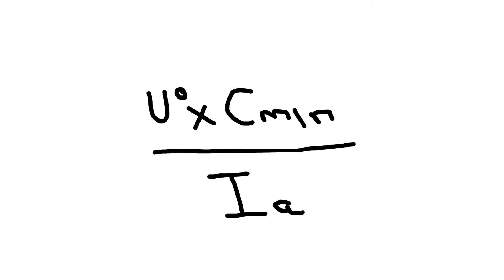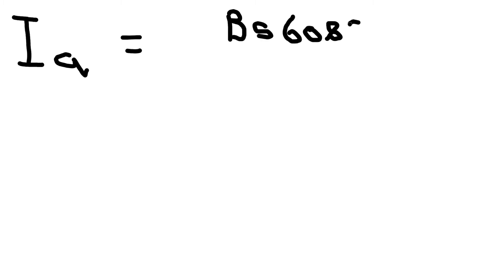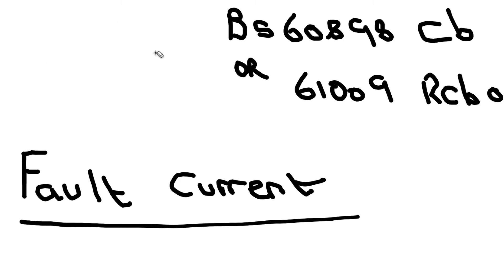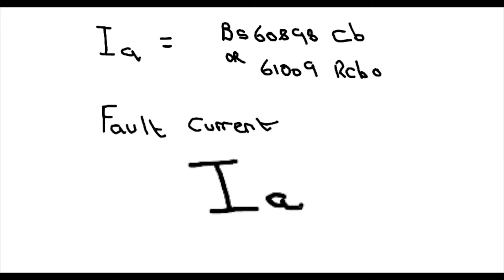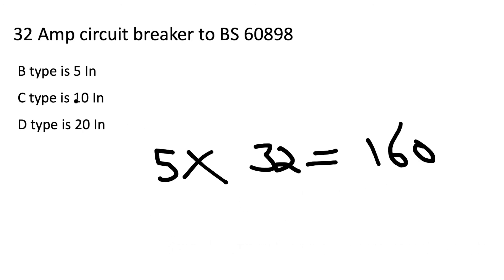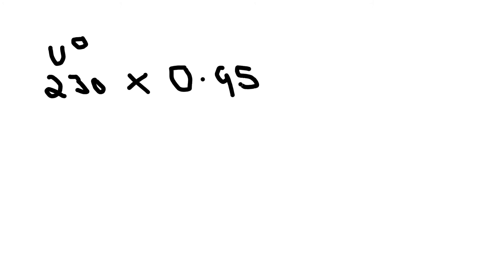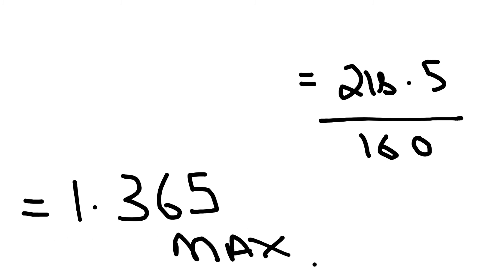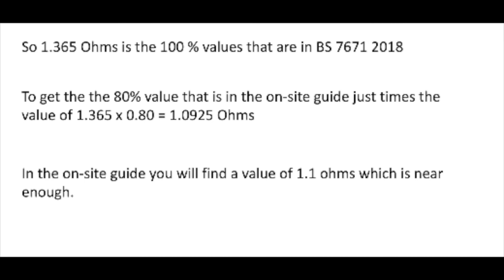How to work out the Zs for a BS60898 or 61009 without the regs with only the fuse size as a guide.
In this video I show you how to work out the maximum Zs with no other information available only the fuse size and type. only applies to BS 60898 & BS 61009 fuses. I hope that you enjoy the video.

Own my personal test equipment. The excellent Megger MFT 1711